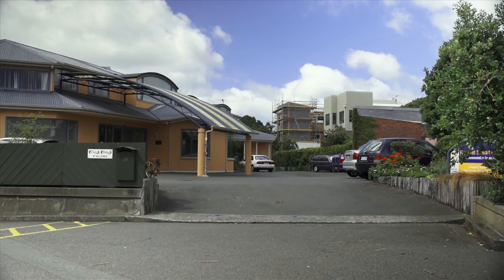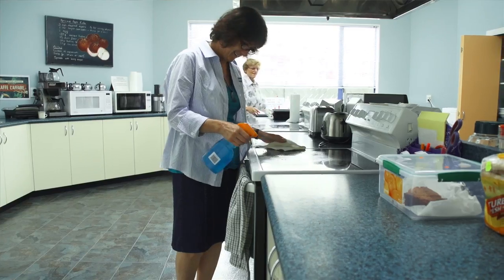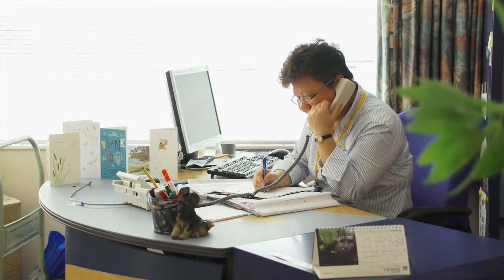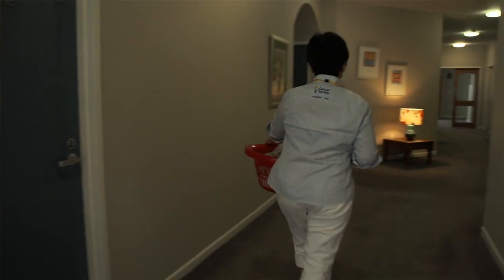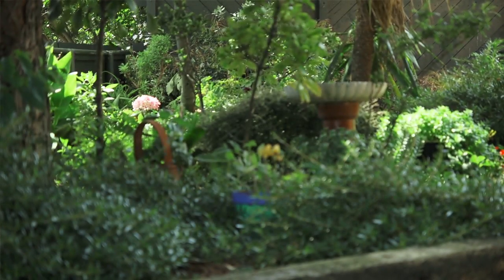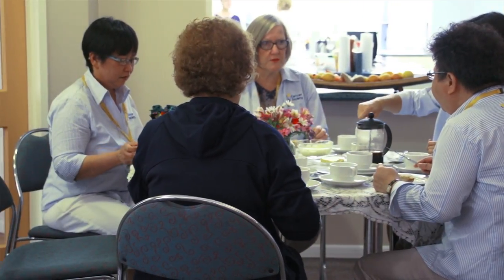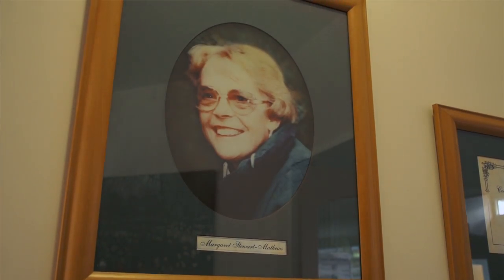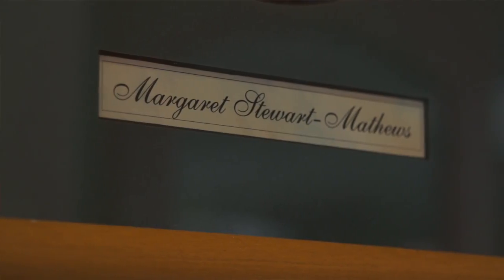Margaret Stewart House, Cancer Society Wellington